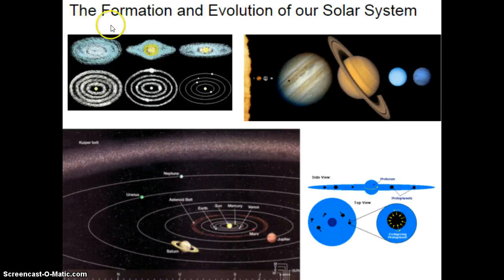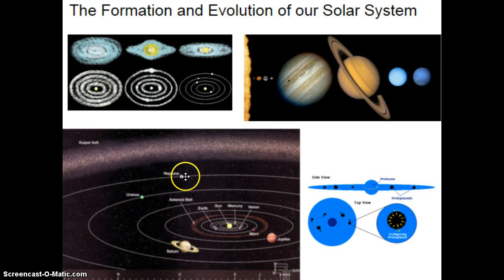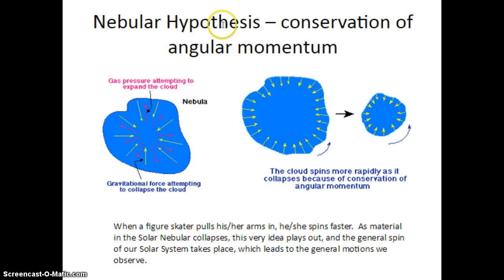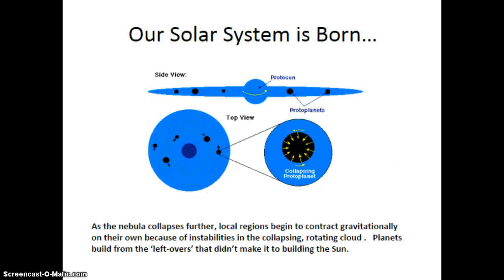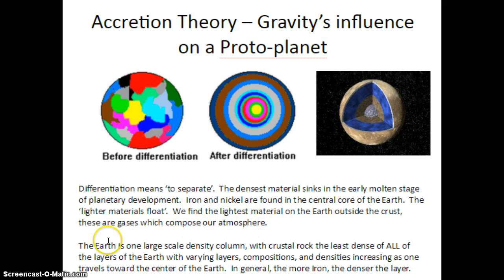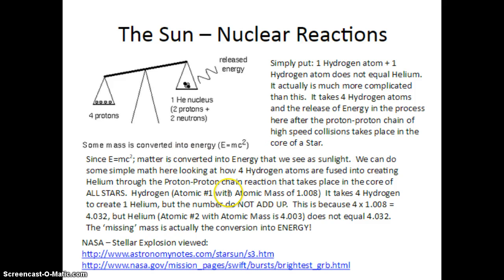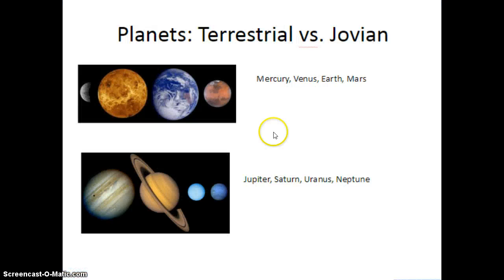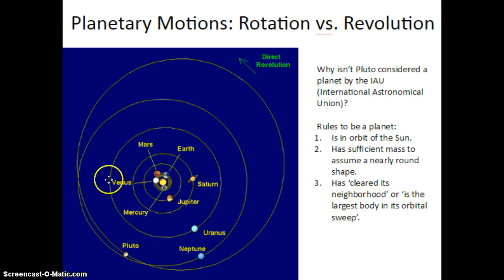12 Astronomy Intro - Nebular Hypothesis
Nebular hypothesis, solar system structure